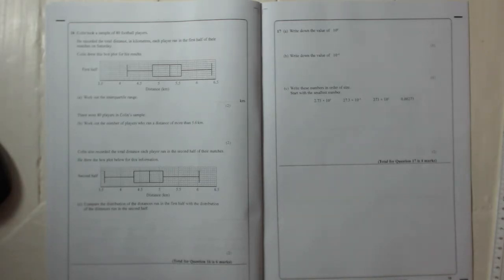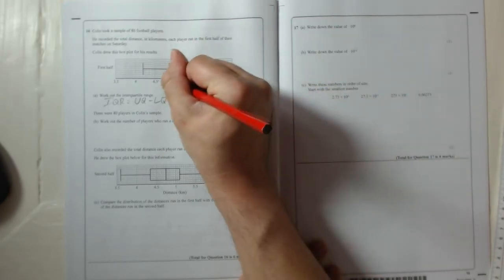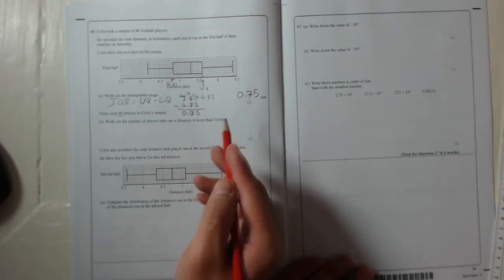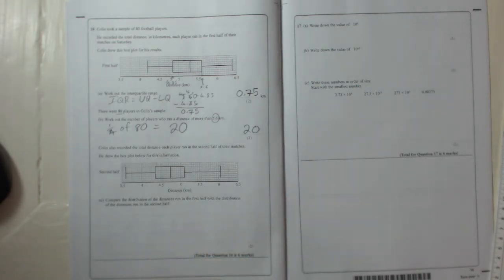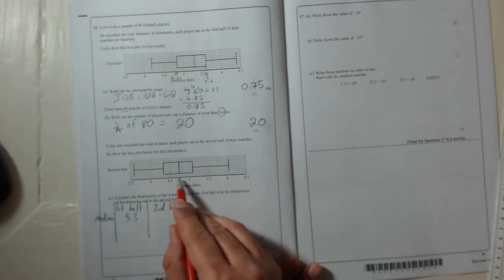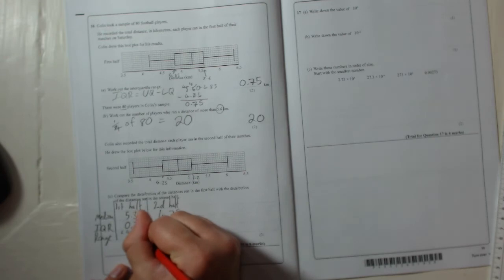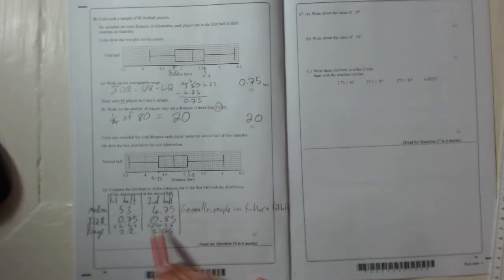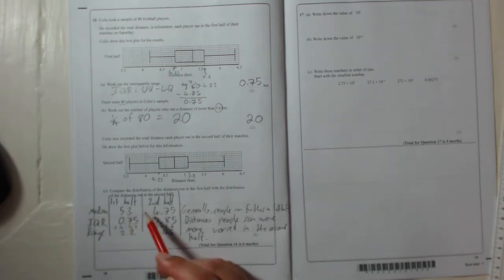Edexcel GCSE Paper 1 June 2014 Question 16 - Box and WhiskerBox Plots